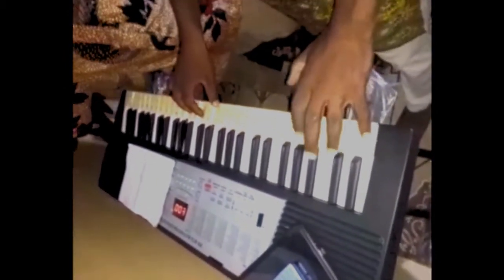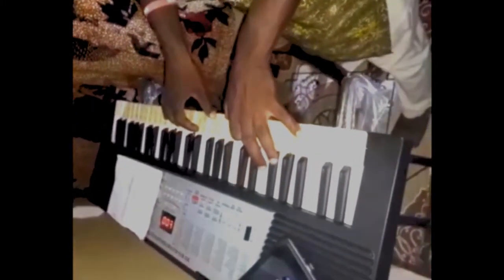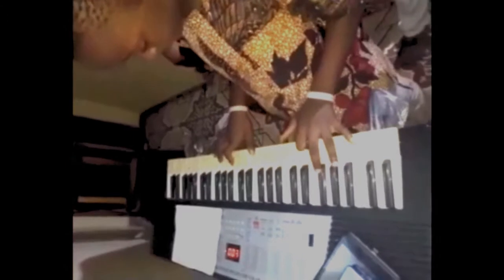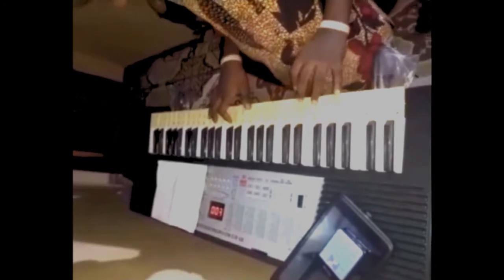Cee Legacy Kids Africana - Piano Lesson 5) - Check Out Tochukwu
CEE LEGACY KIDS AFRICANA

Cee Legacy is a prospective musical group made of kids in Nigeria.

They are eager to make music part of their everyday life. Music, apart from having fun and creating memories, could be their career path. It is their greatest desire to refocus their energy after schoolwork using music to ease and lessen the challenges that daily transitions bring.

They enjoy music together and love playing instruments. This helps enrich their listening skills as well as their vocabulary. They love to sing together and record using digital phones. That was actually how they were noticed by significant adults. They love musical performances and attempt to imitate musical groups. It is envisioned that music class will help encourage and nurture their love for musical arts. During this time, they can sing, dance, and appreciate rhythm while having fun in the process.

 It is understood that music improves overall child development and is critical to healthy development and a successful future.